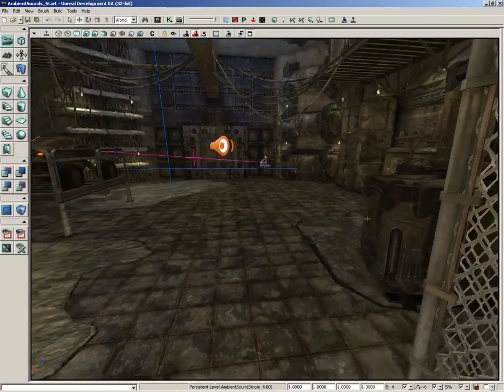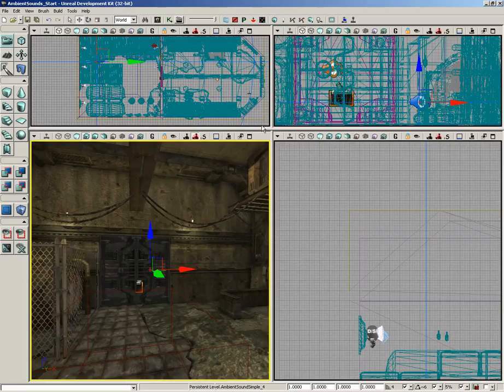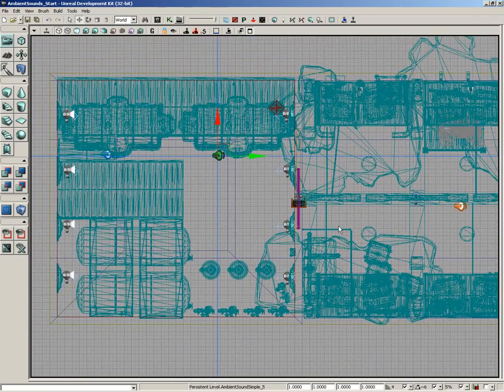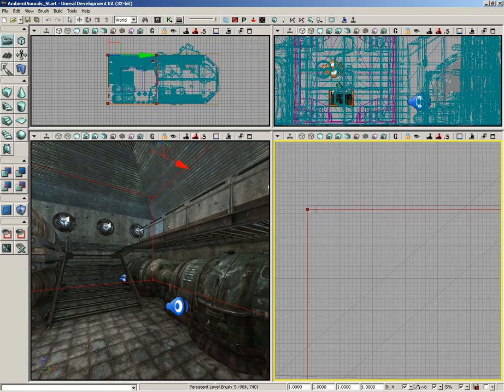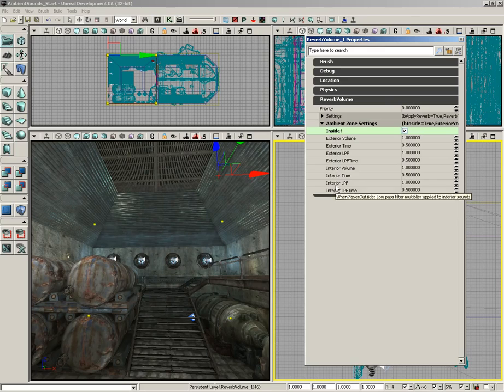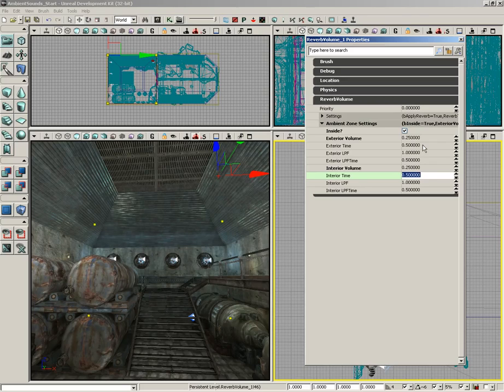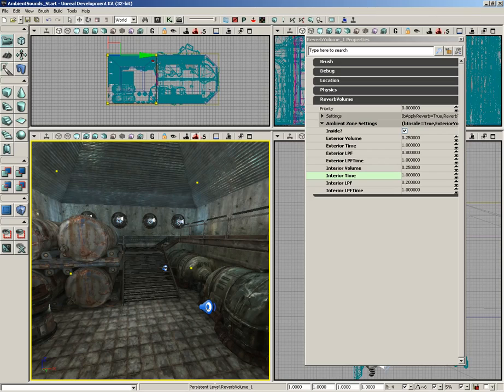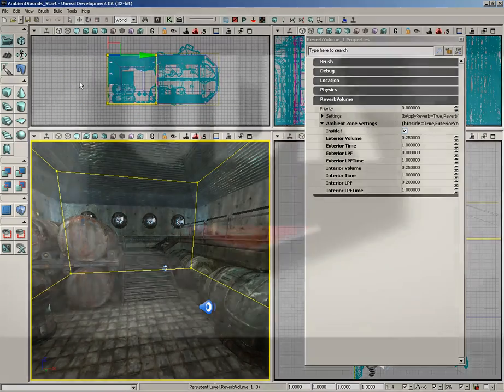UDK Tutorial Part 107: Ambient Zones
AmbientZones are a great way to control how the sounds of your level will "muffle" as the player passes from one area of the level to another.